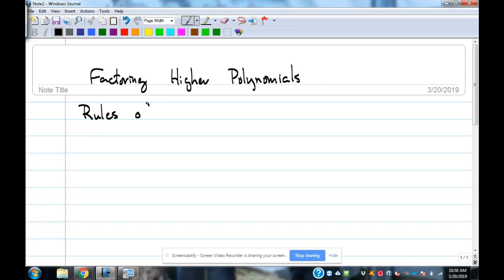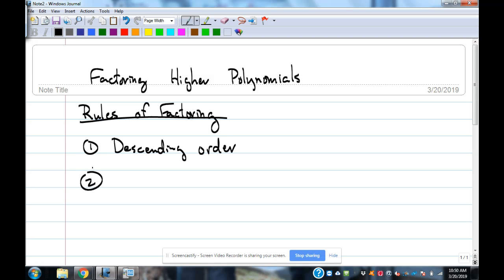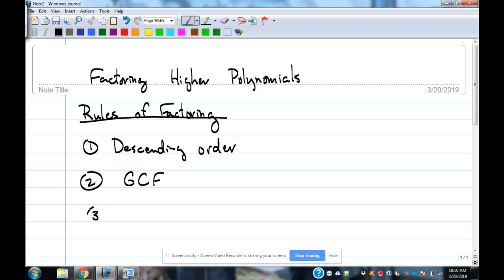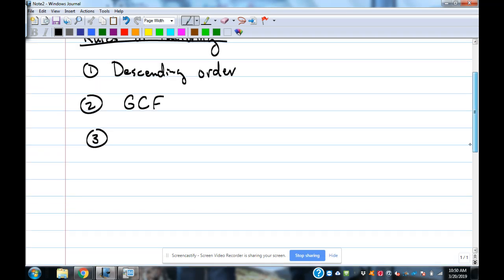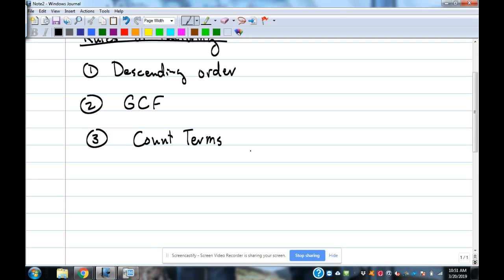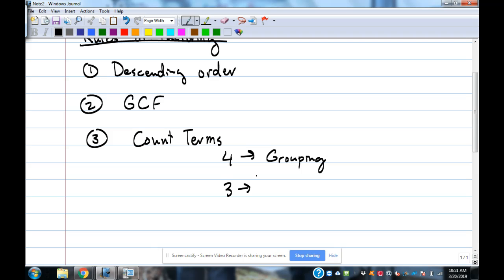Algebra 2 SP2019---Factor and Solve HDPs 1